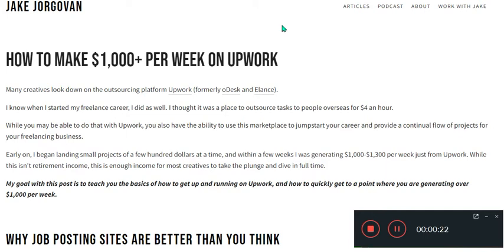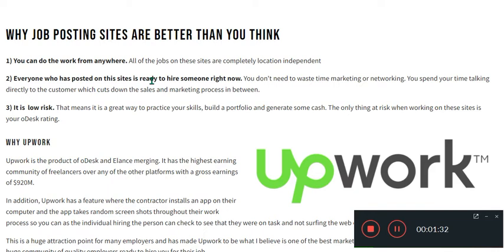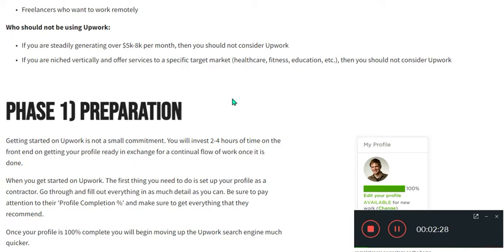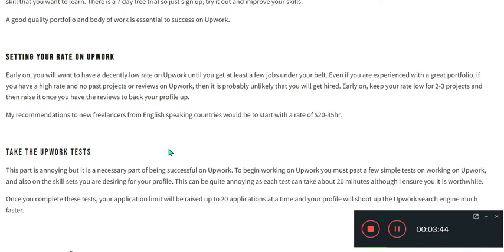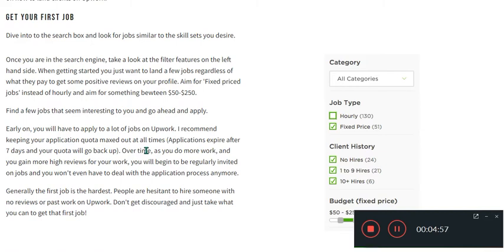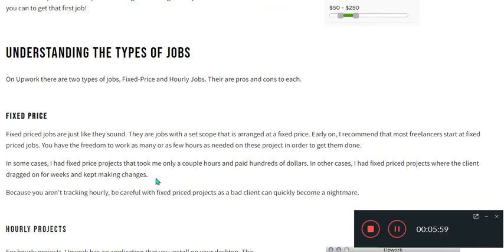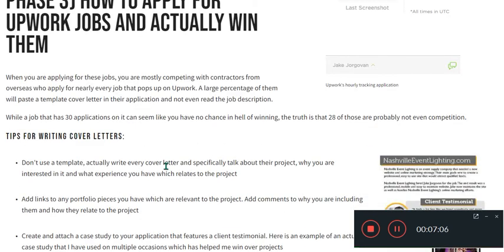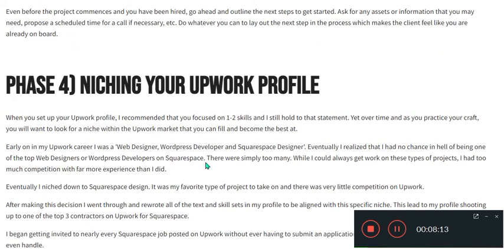how to make money on upwork for beginners | earn money online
If you want to make money online.Joine us to get help in your every step on your way of success.